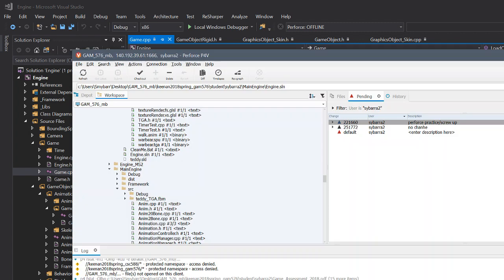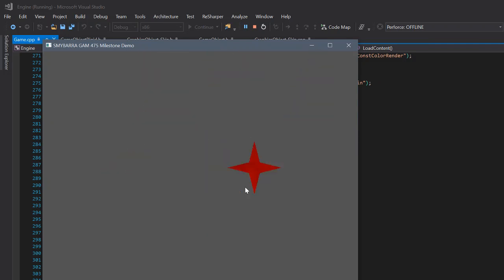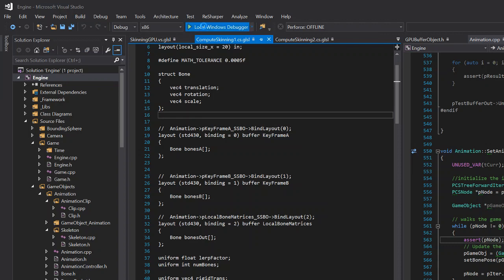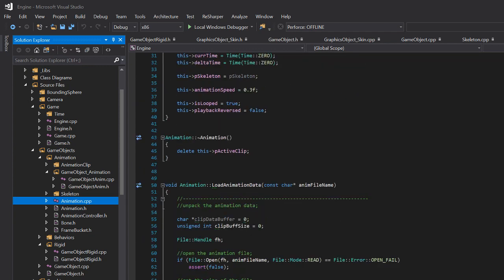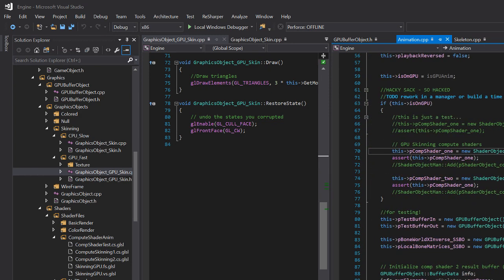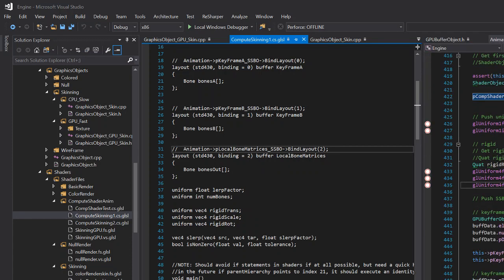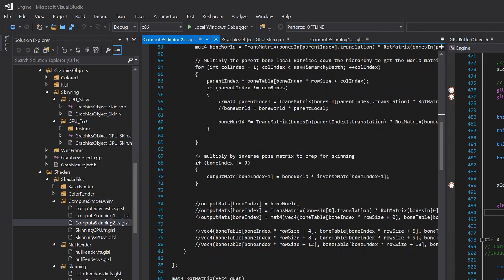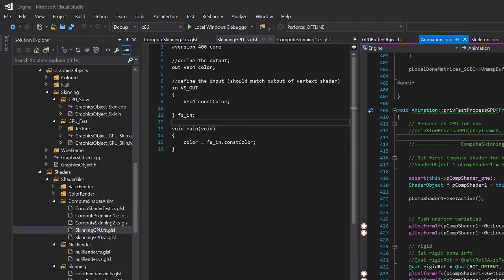SYbarra GAM576 FinalDemoSubmit